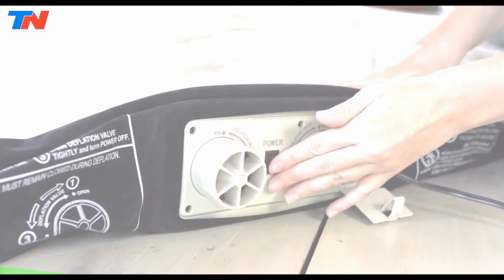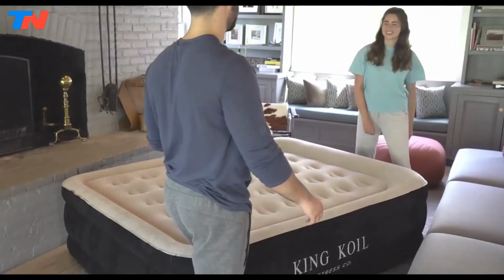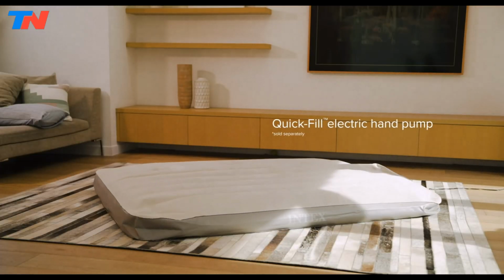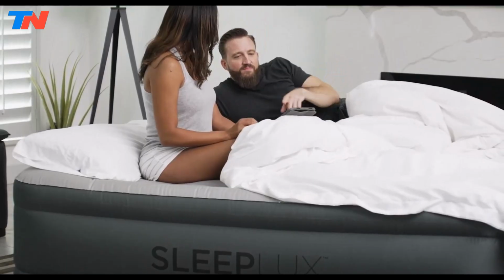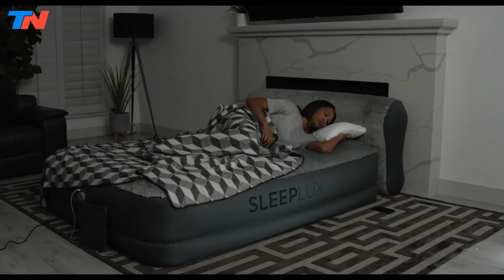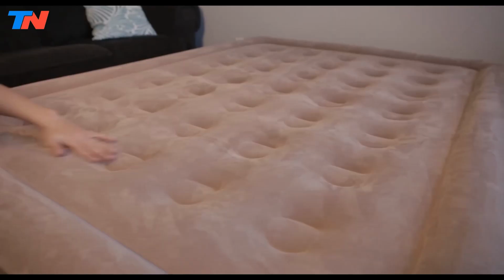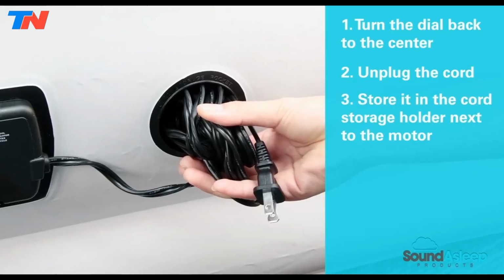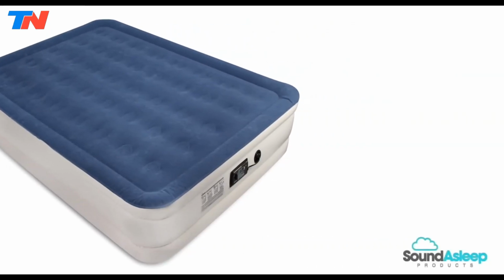Top 5 Best Air Mattress 2026 Review - Best Inflatable Air Bed On Amazon For All Budget / Comparison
0:00 ⇢ INTRO
0:06 ⇢ 1-  King Koil Luxury Queen Size Air Mattress with Built-in High-Speed Pump
0:47 ⇢ 2-  Intex Dura-Beam Standard Pillow Rest Classic Air Mattress Series with Internal Pump
1:23 ⇢ 3-  SleepLux Durable Inflatable Air Mattress with Built-in Pump
2:01 ⇢ 4-  Serta Raised Air Mattress with Never Flat Pump
2:37 ⇢ 5-  SoundAsleep Dream Series Luxury Air Mattress with ComfortCoil Technology

Intex 64447ED
SereneLife Luxury Air Mattress
Intex 64157E
Coleman
AeroBed Mattress
Englander Microfiber
Ivation EZ-Bed
BeautyRest Comfort Plus
Intex Dura-Beam Deluxe
EZ INFLATE
EnerPlex Air Mattress
Englander air mattress
Intex Dream Lux Pillow Top Dura Beam Air Bed
Intex Elevated AirBed

air mattress review
best air mattresses
best air bed mattress
best inflatable air mattress
best air bed for patients
best air bed for car
best air bed for long term use
best air bed sleeping
air mattress comparisons
best single air mattress
best camping air mattress

What is the best airbed to buy?
What's the best brand of air mattress?
Is air mattress OK to sleep on?
What is a better option than an air mattress?
Which air mattress is the best?
Do air beds last?
Is air bed good for kids?